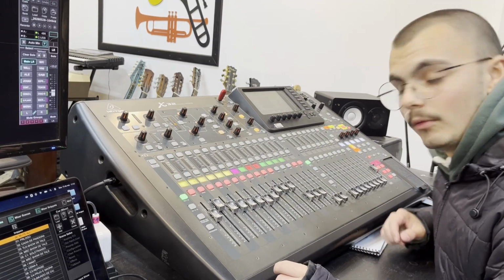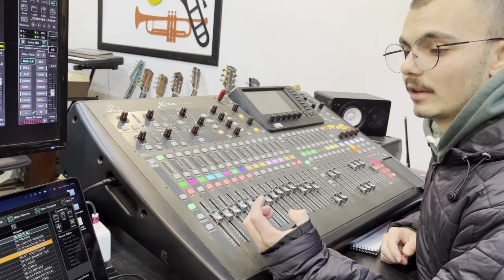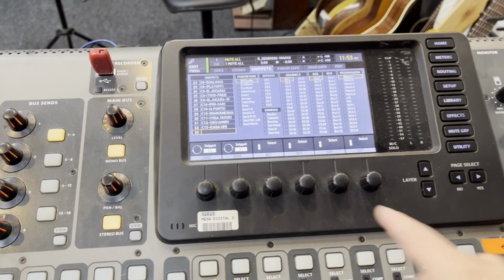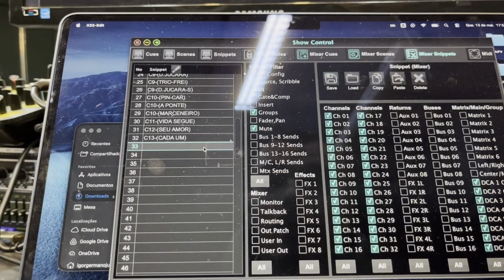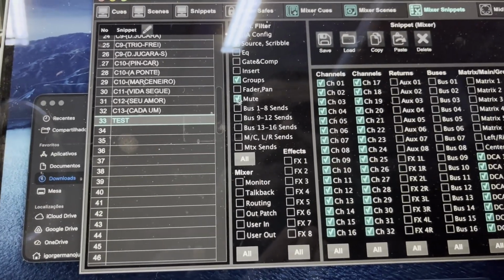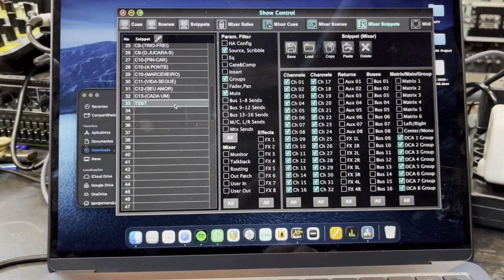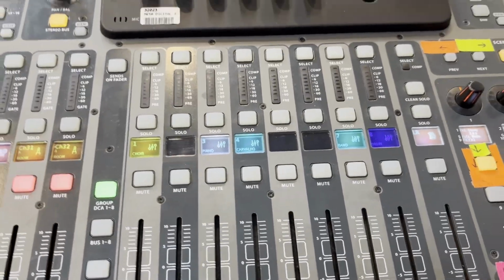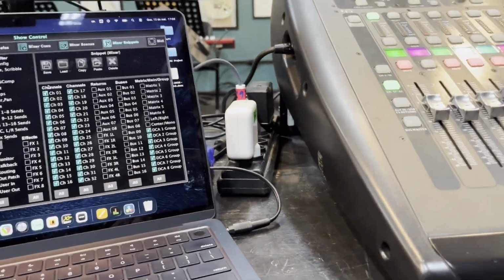CUELIST X32 MUSICAL THEATER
Quick tip for the x32 cuelist.